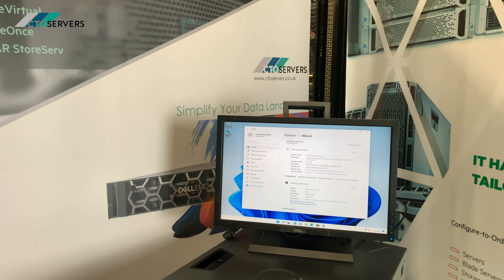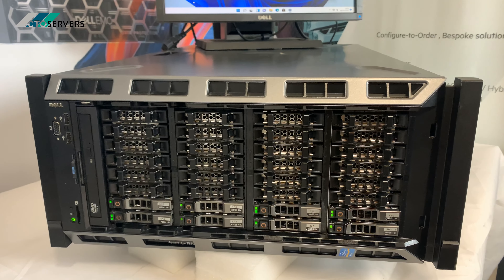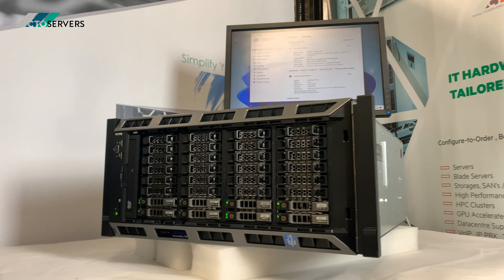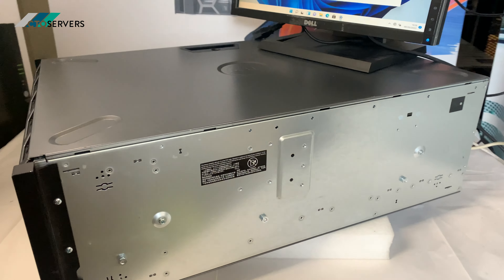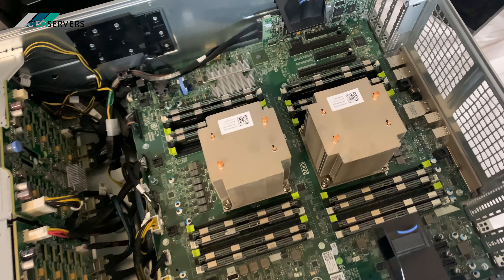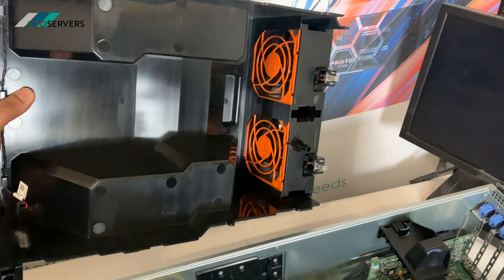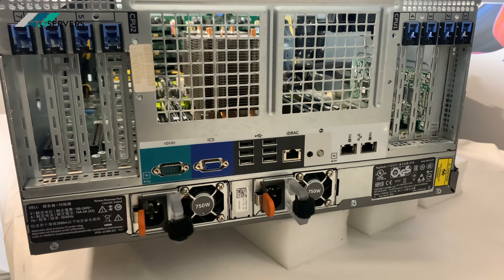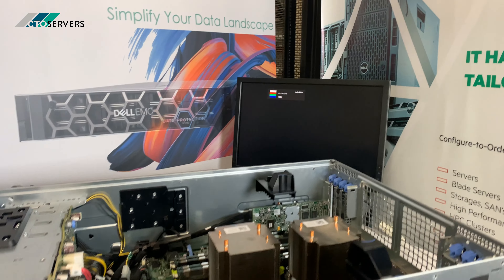32 x SFF Drive Bays ! Dell PowerEdge T620 Tower / Rack Server. High density office computing ! CTO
Hewlett Packard Enterprise , HPE , HP , DELL EMC , DELL , IBM , Fujitsu , ASUS Supermicro